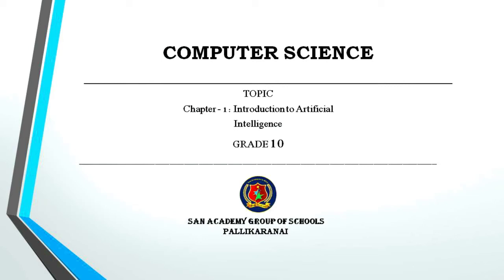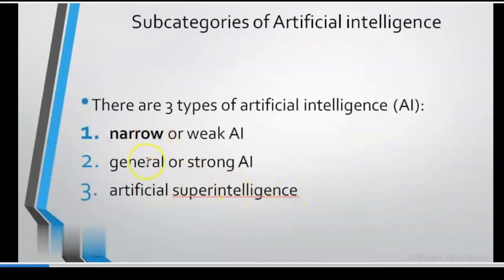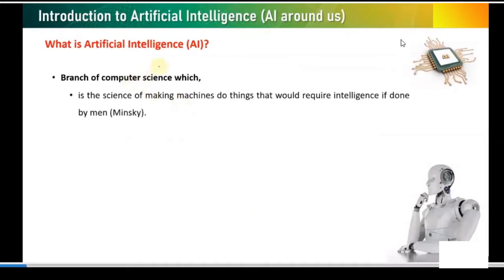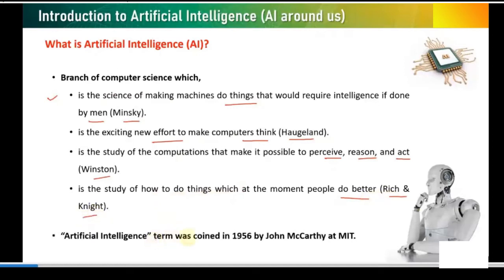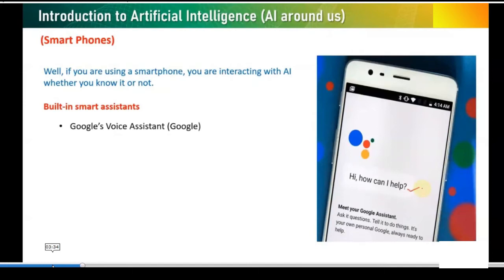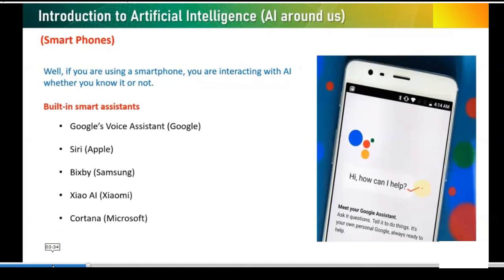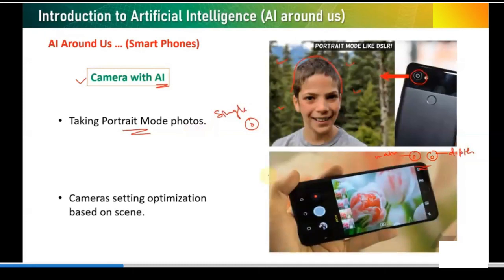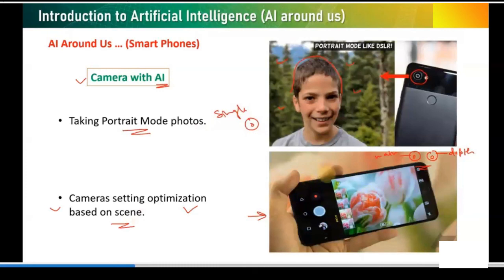Class 10 Chapter 1 Introduction to artificial intelligence